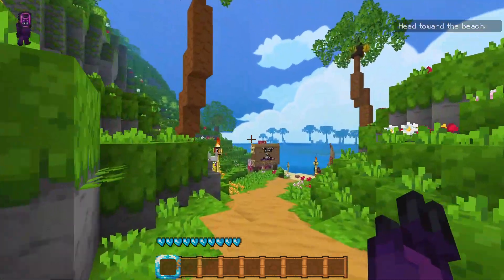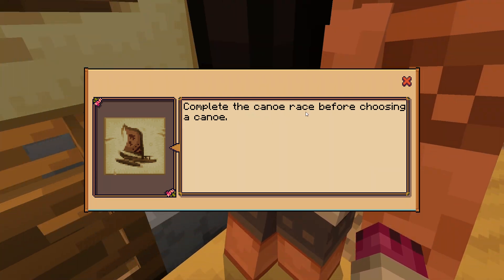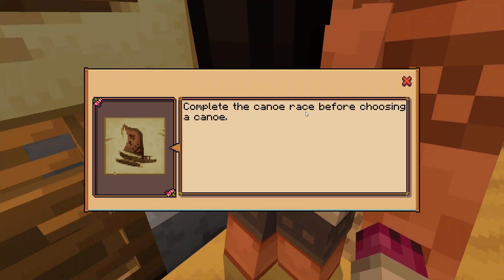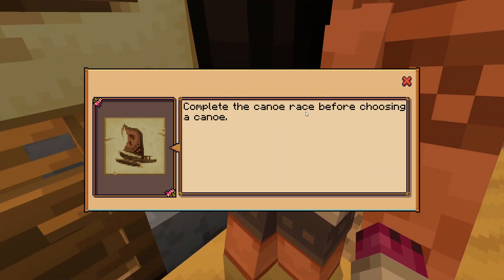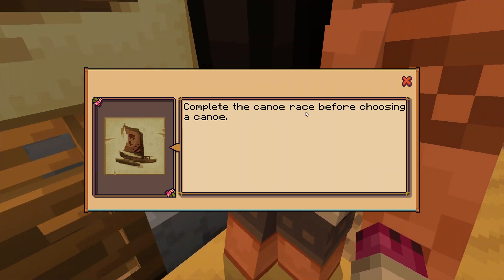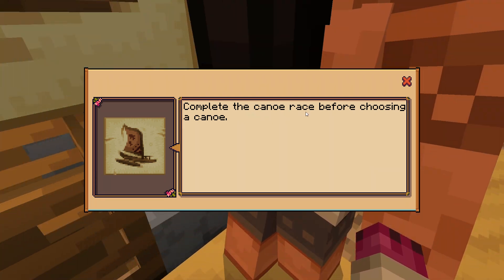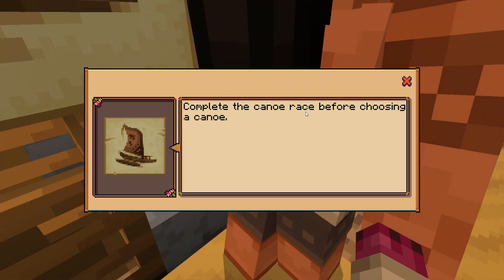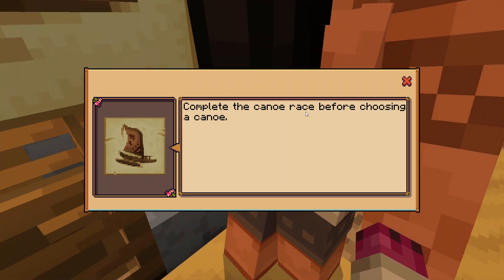Moana 2 Minecraft DLC review! part 1.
hope every one enjoys the video! oh and say hi to teddy for me!